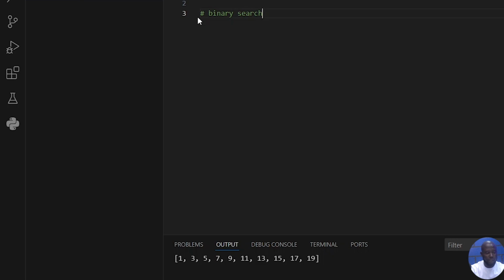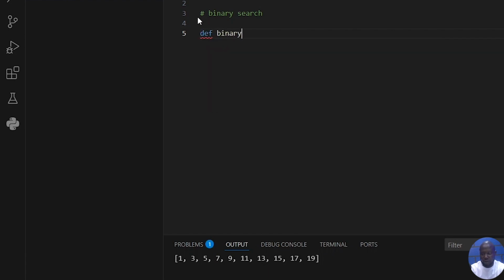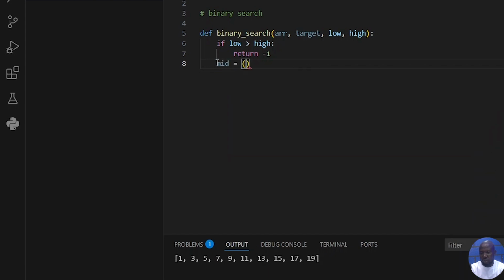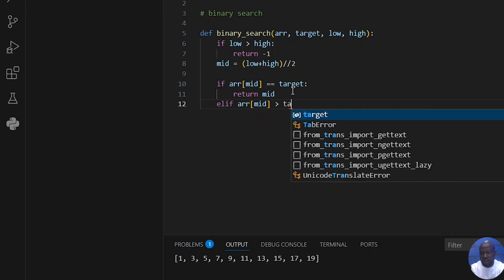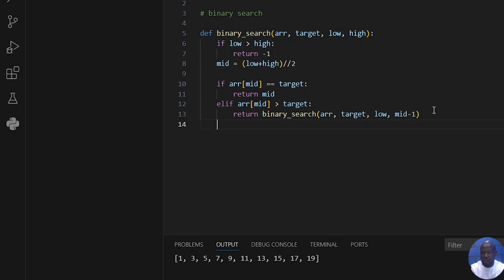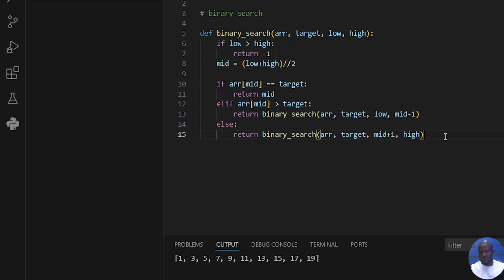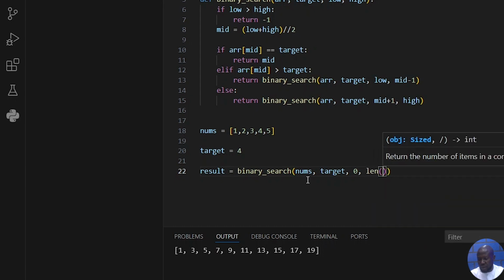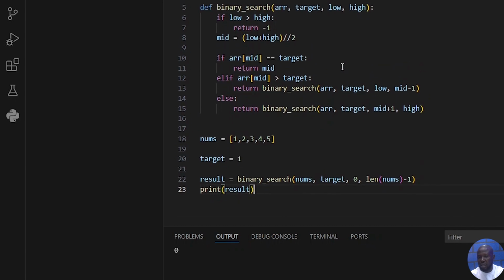Binary Search Algorithm in Python Programming – Efficient Search Tutorial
In this short video, learn how to implement the binary search algorithm in Python. I’ll break down the logic behind binary search, walk you through the code step-by-step, and explain how this efficient search method can be applied to solve problems quickly.

Bona Akubue is a software engineer, educator, and content creator dedicated to helping developers master programming and succeed in the tech industry. With a passion for coding, AI, and entrepreneurship, Bona shares practical insights, tutorials, and career advice to help tech enthusiasts navigate the ever-evolving digital landscape.